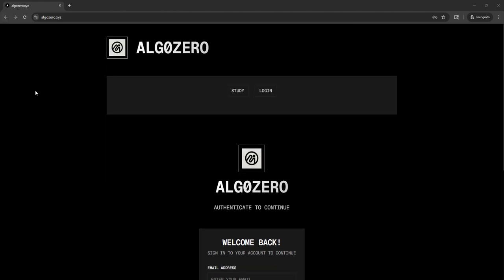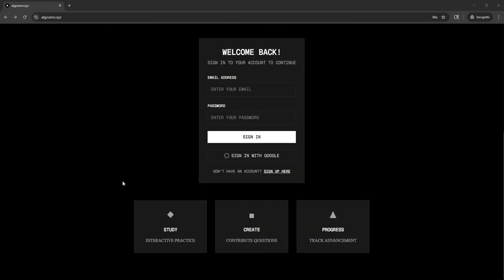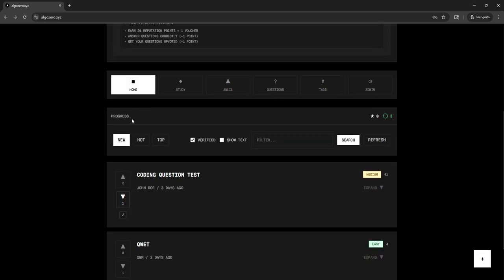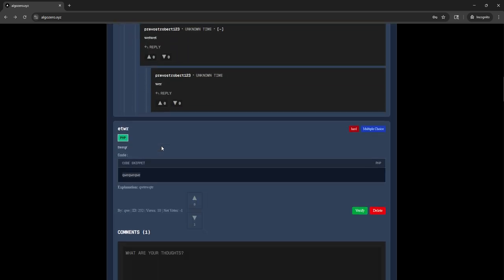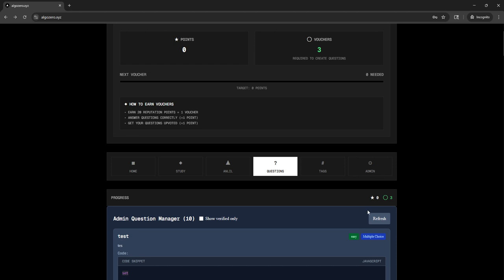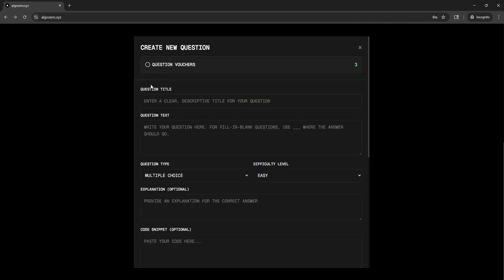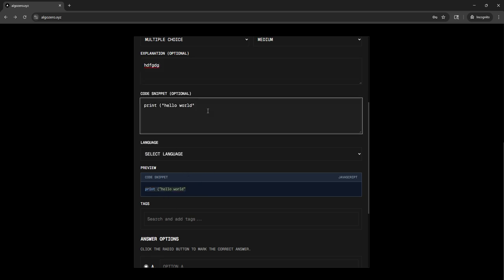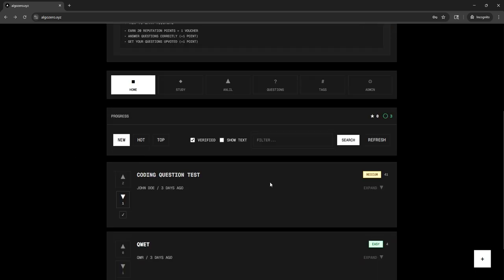algozero day 3 dev( ft. Robert Prevost)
a devlog on a project Anlil and Robert are working on

Feedback is always appreciated :3